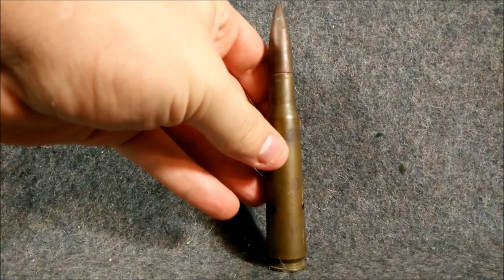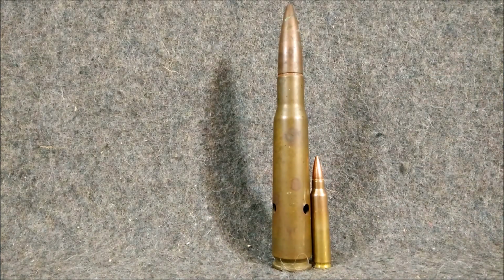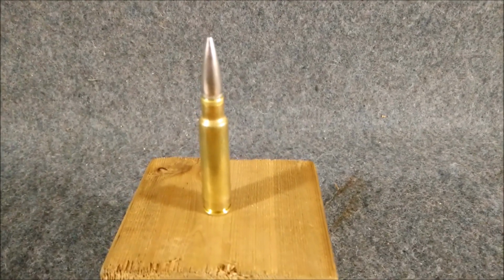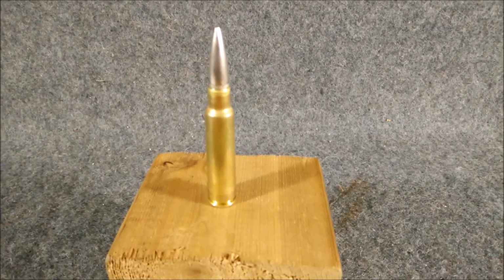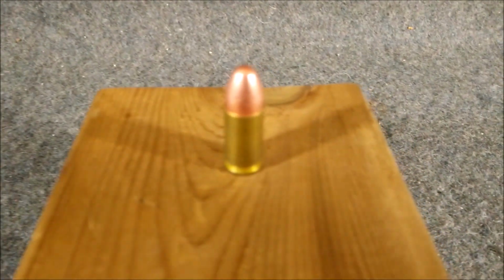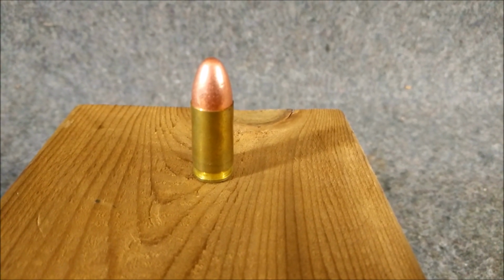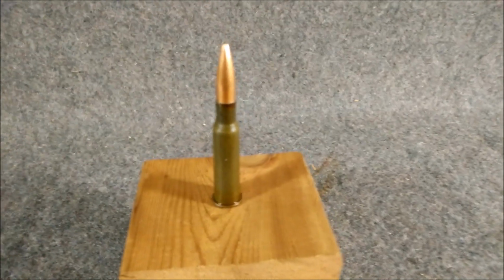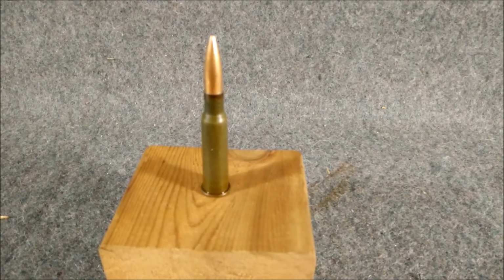Top 5 Oldest Military Cartridges Still In Use Today!